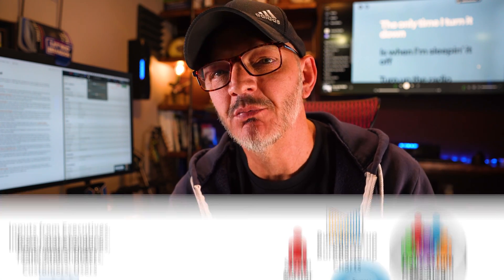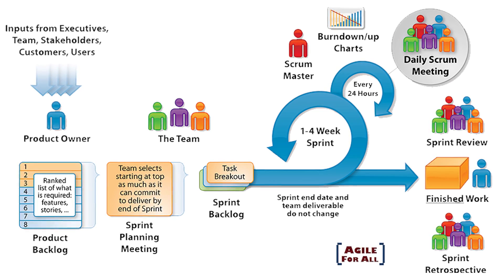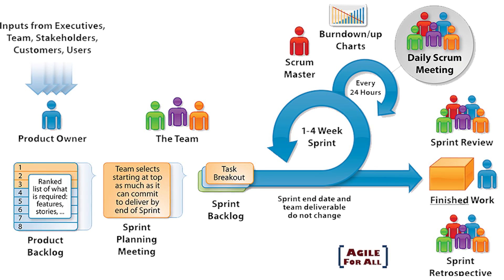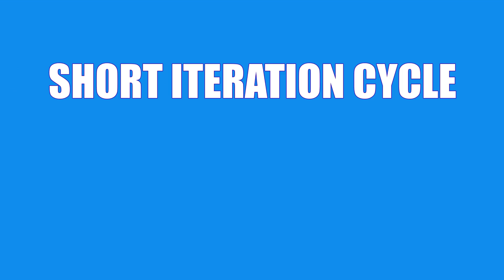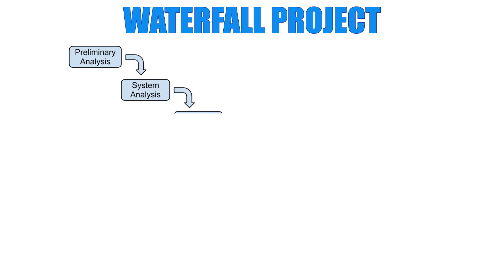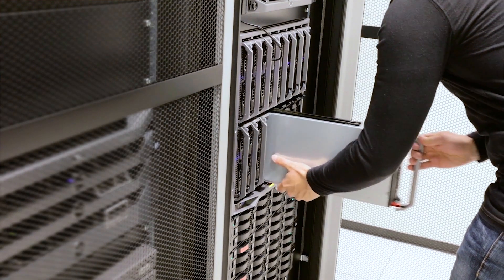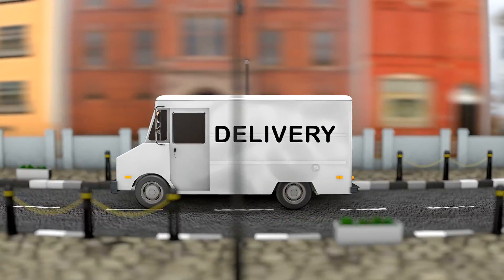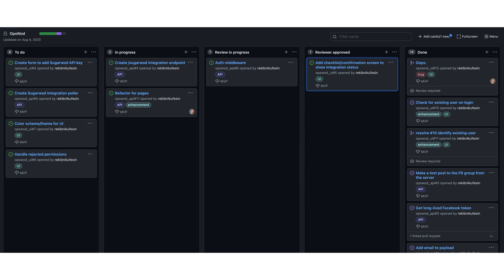DevOps Project: Tools to take control of tasks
A DevOps project is a different beast for management in terms of the type of project management used and the principles and practices that get a project from scratch to completion. In this video, beginners will get an explanation about the tools used by a DevOps engineer to track tasks across a project. Compare this to tools and methodologies used in software engineering such as agile, scrum, kanban, and waterfall. This is not a specific tutorial about the Azure DevOps tool, but a set of guidelines used time after time by real DevOps engineers for implementing devops practices such as CI/CD, automation, testing, training and more.

0:00 Introduction
0:35 Project Management strategies in tech
2:15 The Kanban model for DevOps
4:00 Using ticket numbers as documentation